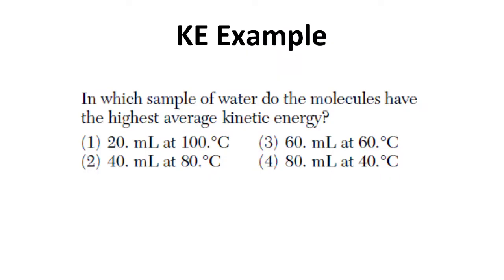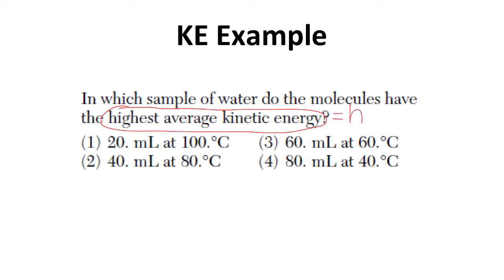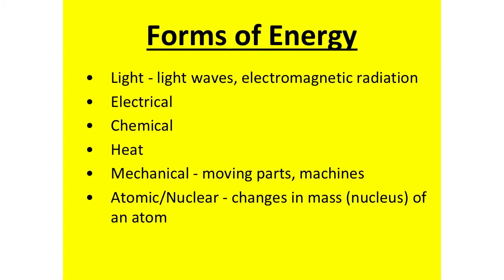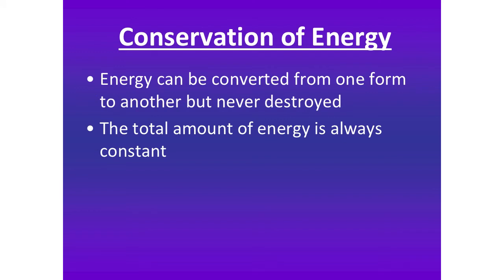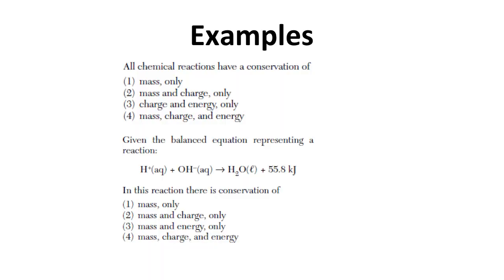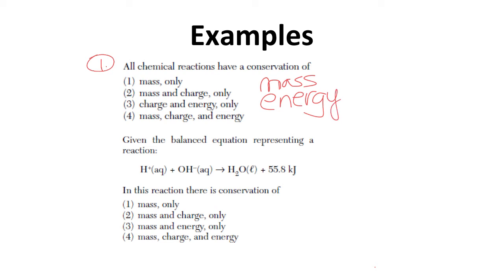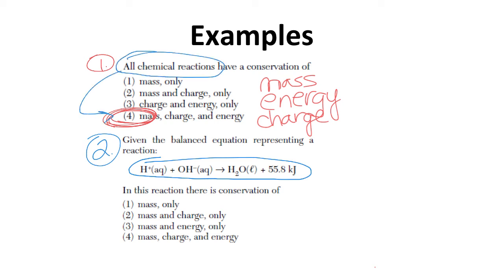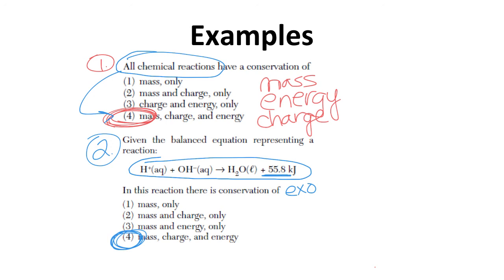Energy Video #1 - Intro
Regents Chemistry, Energy Video #1, Introduction